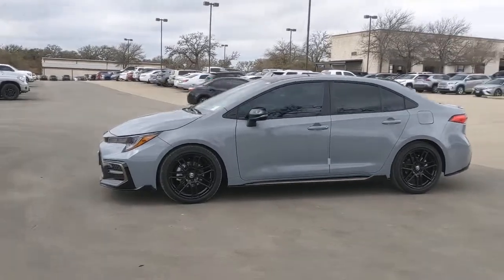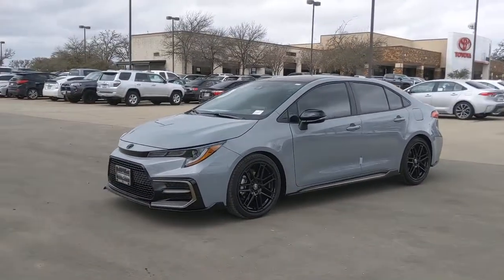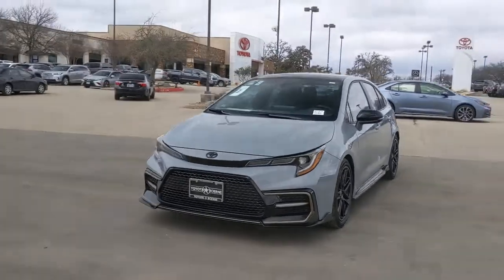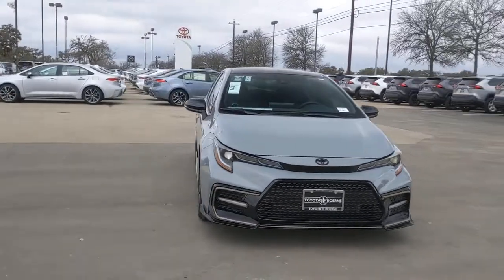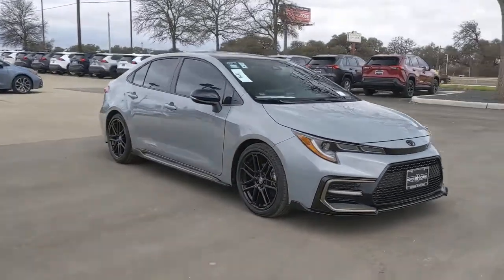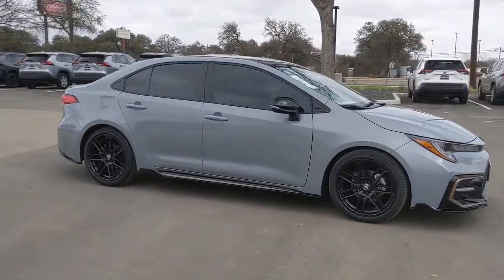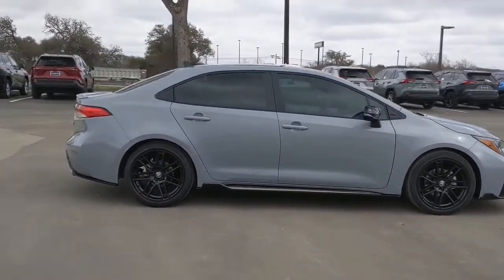2021 Toyota Corolla San Antonio, Austin, Boerne, New Braunfels, Kerrville, TX 1211674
New 2021 Toyota Corolla available in Boerne, Texas at Toyota of Boerne. Servicing the San Antonio, Austin, New Braunfels, Kerrville, TX area.

31205 Interstate 10 Frontage Rd

2021 Toyota Corolla Nightshade FWD CVT 2.0L I4 DOHC 16VbrbrDisclaimer: New vehicle pricing includes all offers and incentives. Tax, Title, Tags and Dealer doc fee $150.00 not included in vehicle prices shown and must be paid by the purchaser. While great effort is made to ensure the accuracy of the information on this site, errors do occur so please verify information with a customer service rep. Offers expire January 4,2021. Manufacturers Rebate subject to residency restrictions. Any customer not meeting the residency restrictions will receive a dealer discount in the same amount of the manufacturers rebate. Recent Arrival! 31/40 City/Highway MPG Price includes: $1750 - TMS Customer Cash - Gulf. Exp. 03/31/2021
Wheels: 18 Black Painted Alloy,Front Bucket Seats,Premium Fabric Seat Trim,Radio: Audio,4-Wheel Disc Brakes,6 Speakers,Air Conditioning,Electronic Stability Control,Front Center Armrest,Leather Shift Knob,Spoiler,Tachometer,ABS brakes,AM/FM radio,Alloy wheels,Automatic temperature control,Brake assist,Bumpers: body-color,Delay-off headlights,Driver door bin,Driver vanity mirror,Dual front impact airbags,Dual front side impact airbags,Front anti-roll bar,Front reading lights,Front wheel independent suspension,Fully automatic headlights,Heated door mirrors,Illuminated entry,Knee airbag,Leather steering wheel,Low tire pressure warning,Occupant sensing airbag,Outside temperature display,Overhead airbag,Panic alarm,Passenger door bin,Passenger vanity mirror,Power door mirrors,Power steering,Power windows,Radio data system,Rear anti-roll bar,Rear seat center armrest,Rear side impact airbag,Rear window defroster,Remote keyless entry,Security system,Speed control,Speed-sensing steering,Split folding rear seat,Steering wheel mounted audio controls,Telescoping steering wheel,Tilt steering wheel,Traction control,Trip computer,Turn signal indicator mirrors,Variably intermittent wipers,Lane Departure Warning System,Rear cargo: trunk,Exterior Parking Camera Rear,Auto High-beam Headlights,Emergency communication system: Safety Connect with 3-year trial,Apple CarPlay/Android Auto